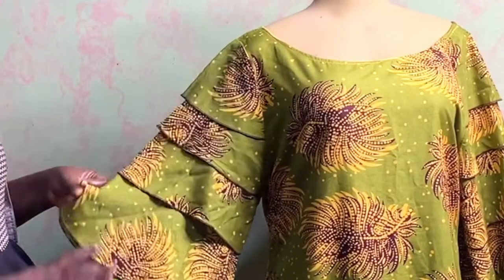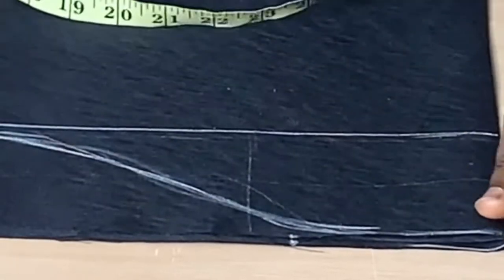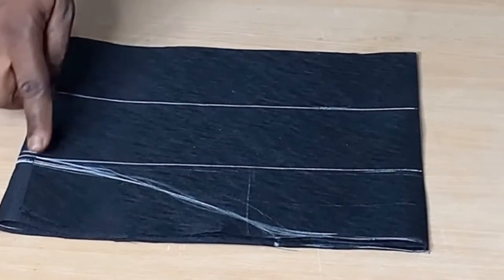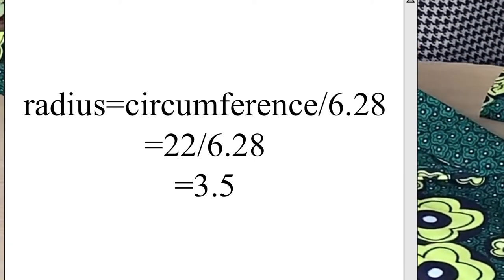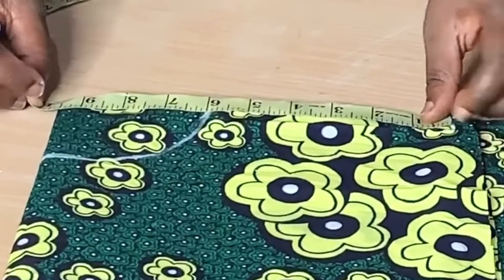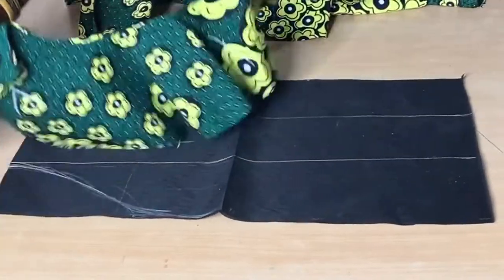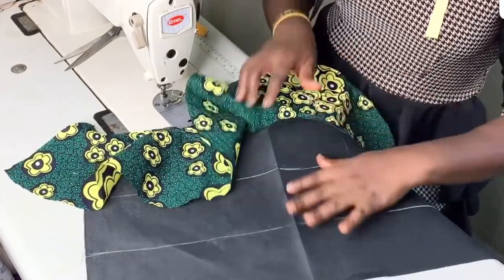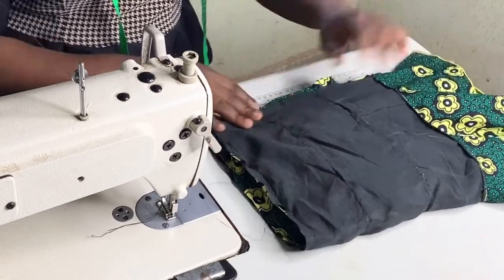How To Cut And Sew Tiered Sleeves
This tutorial is a detailed description on how to cut and stitch a four layered tiered sleeve.

Here is the link to some helpful videos on the channel